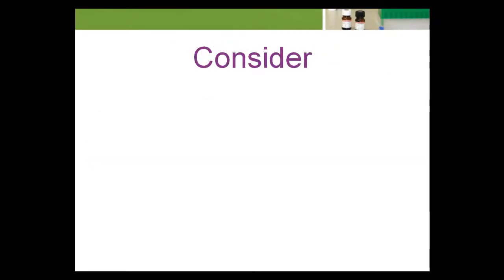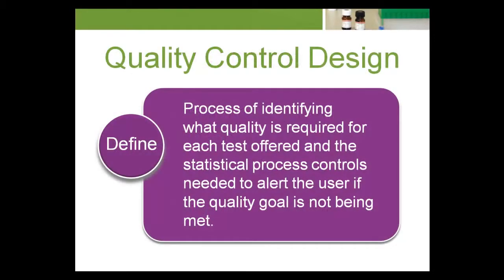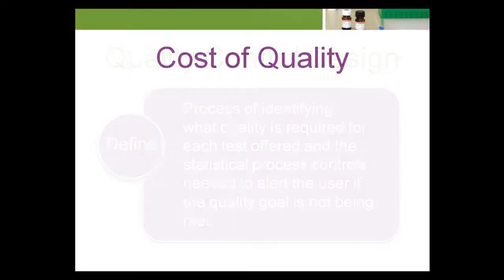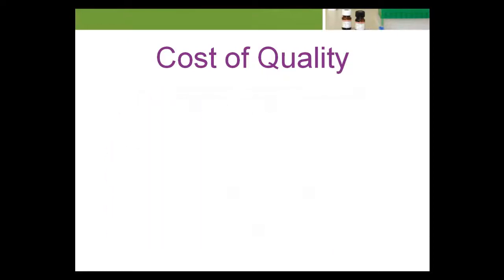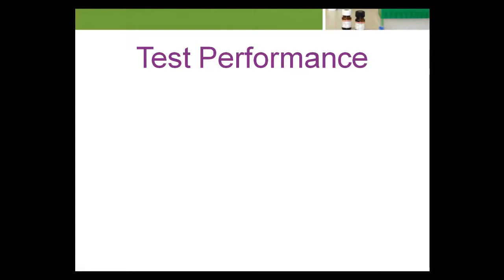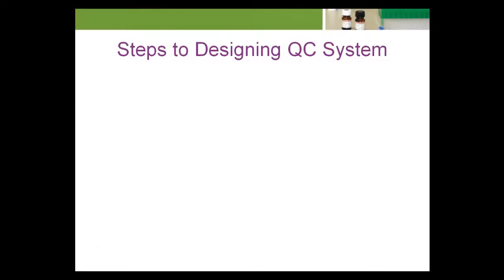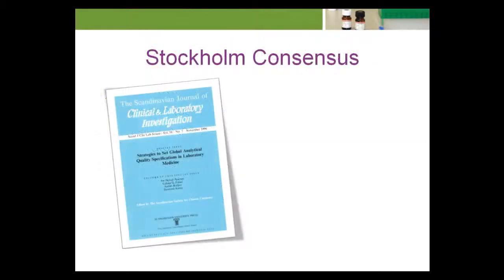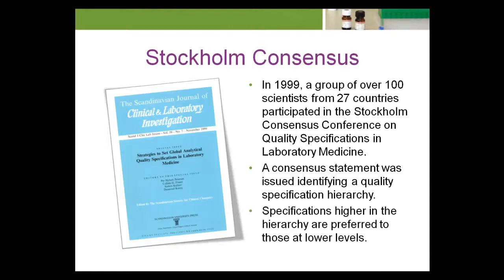An Introduction to Quality Control Design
Resources:Bioline Information System